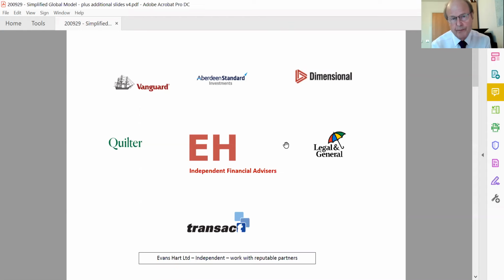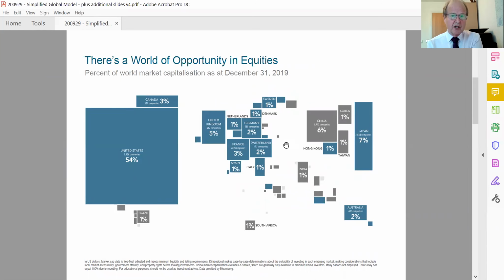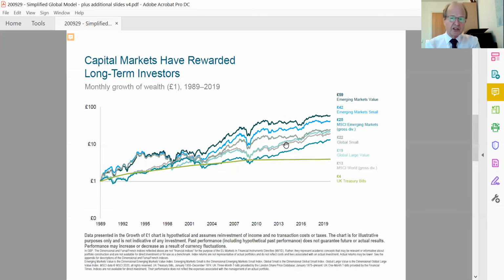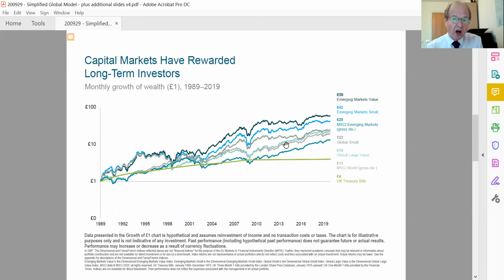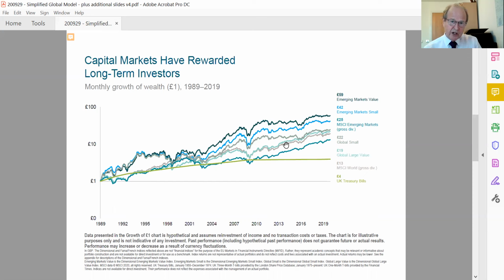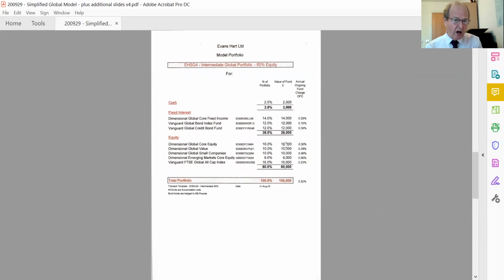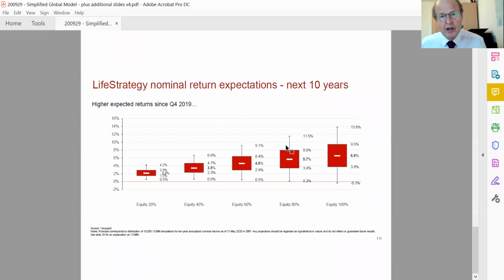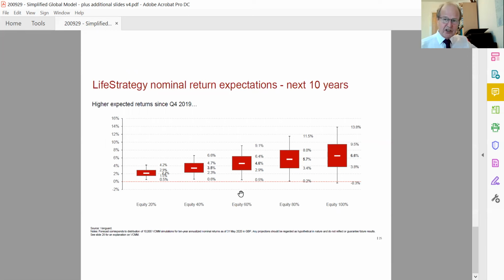200930 - Evans Hart - investment planning - 7 mins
The theory behind our Simplified Global Model portfolio to drive investment growth to meet our clients' financial plan objectives.